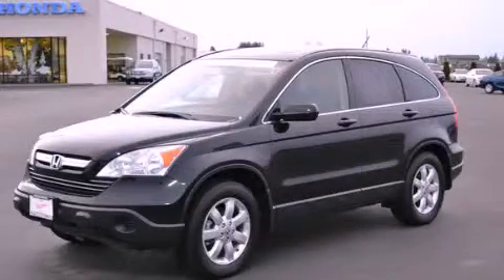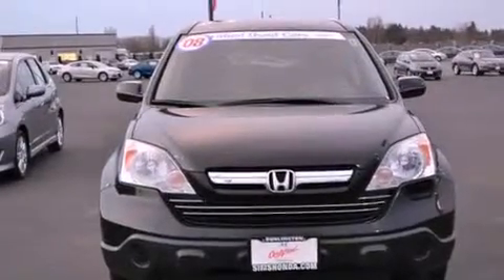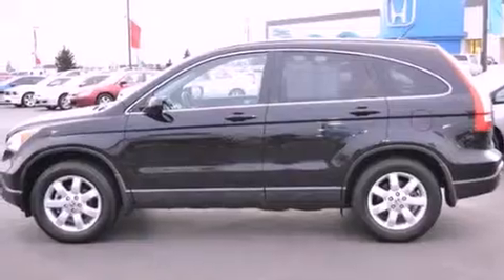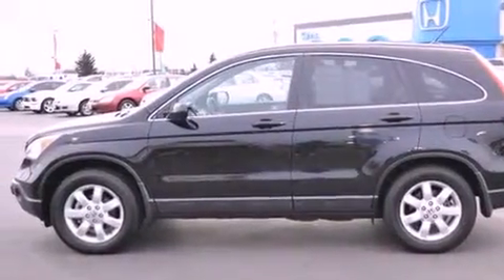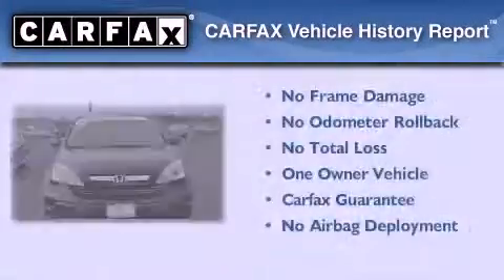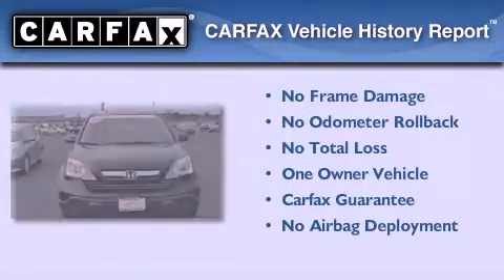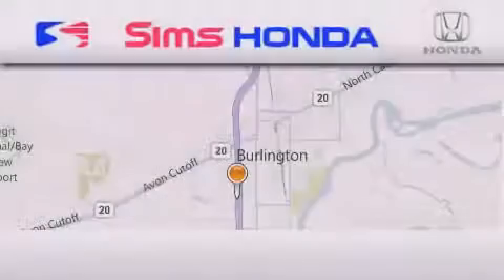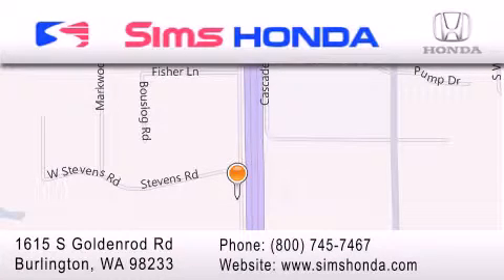Certified 2008 Honda CR-V Burlington WA 98226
Year : 2008
 Make : Honda
 Model : CR-V
 Engine : 2.4L I4 DOHC 16V
 Trans . : Automatic
 Exterior : Black
 Miles : 36,779
 Interior : Black
 Sims Honda
 1615 S. Goldenrod Road
 Burlington , WA 98233
 Used 2008 Honda CR-V Burlington WA